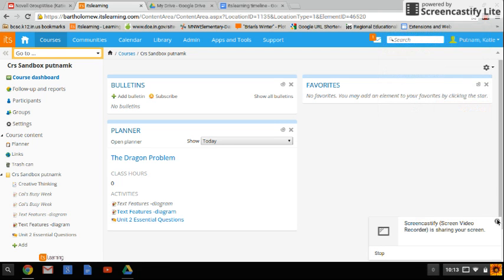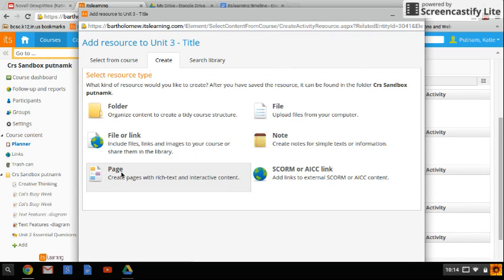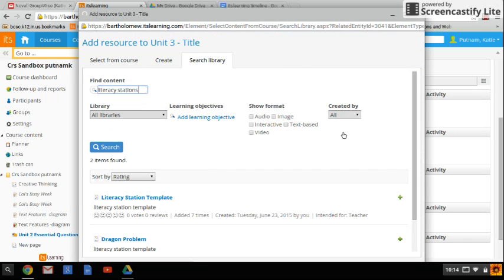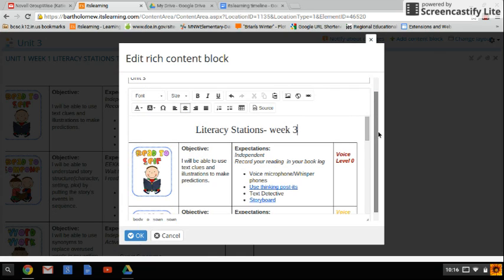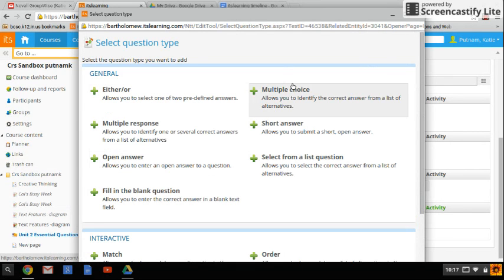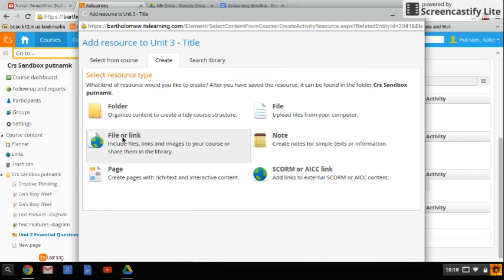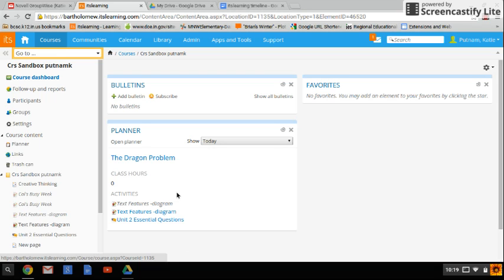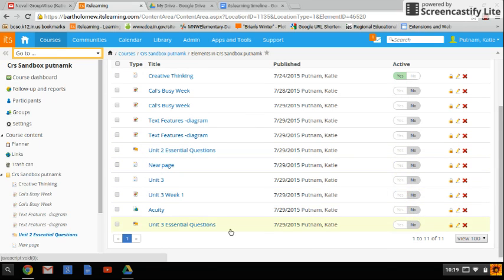Multiple Resources & Activities in a plan